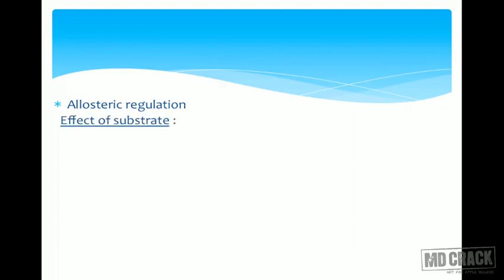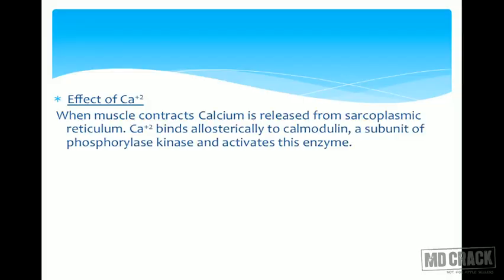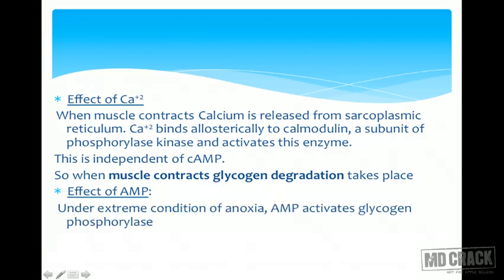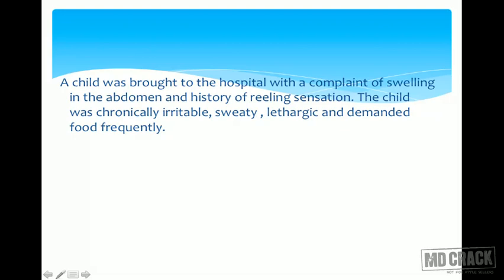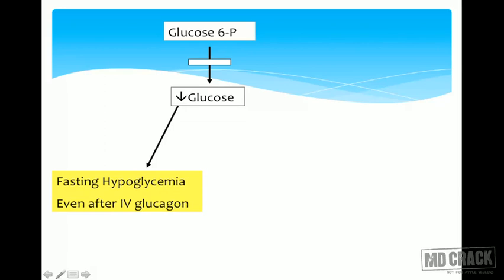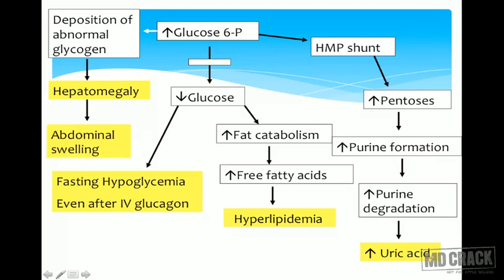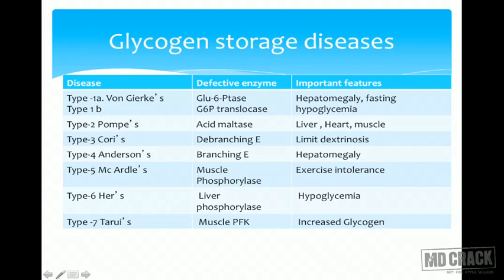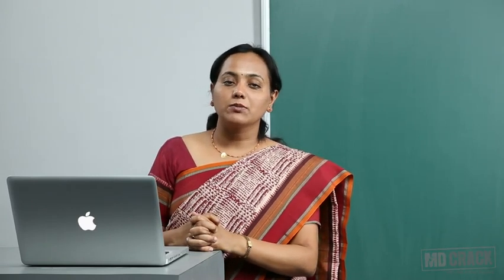CHO metabolism glycogen metabolism Part 2